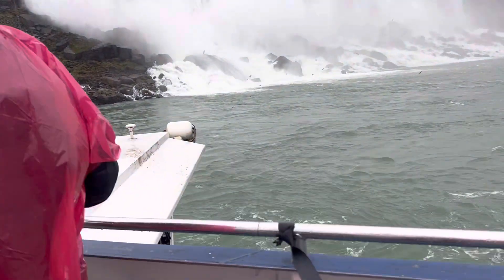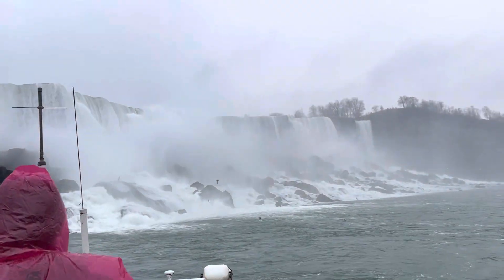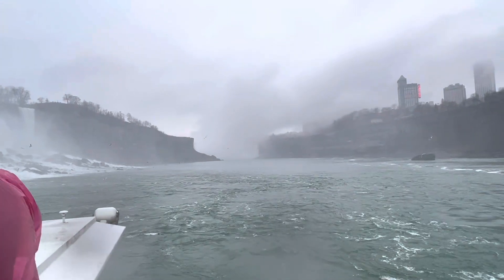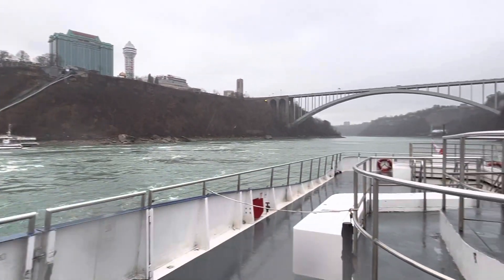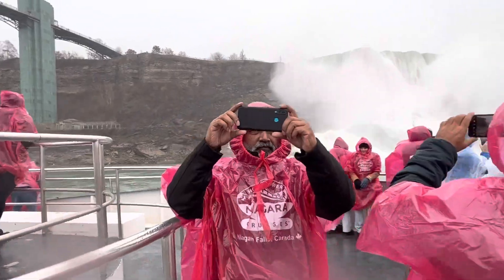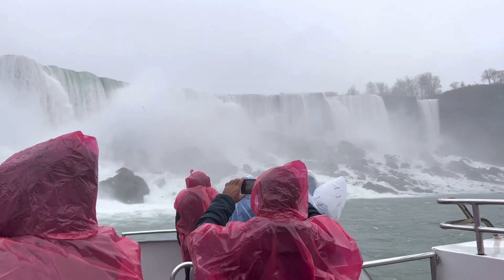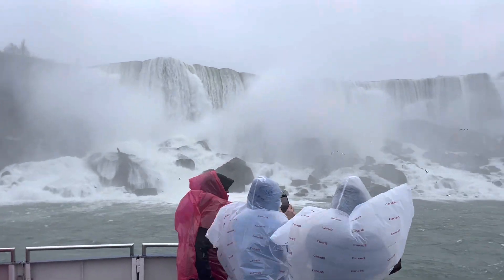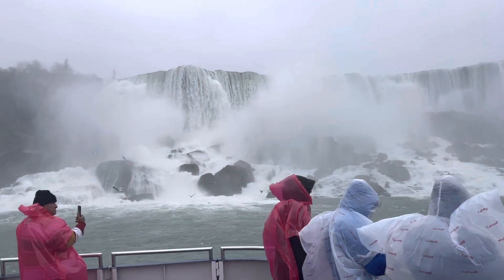Maid of the mist. Niagra Falls.Canada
Beautiful Maid of the mist. Niagra Falls. Canada